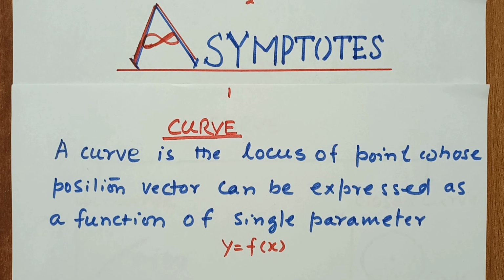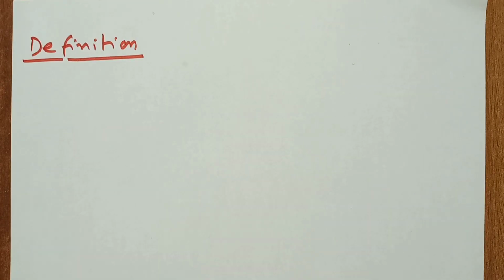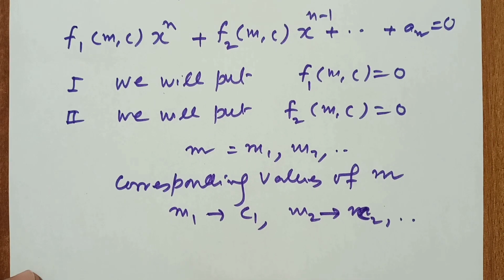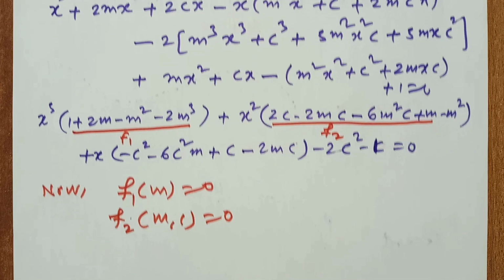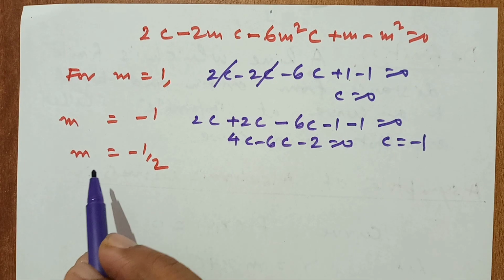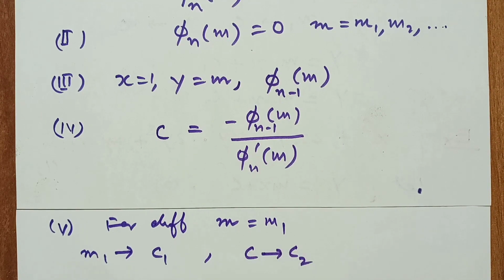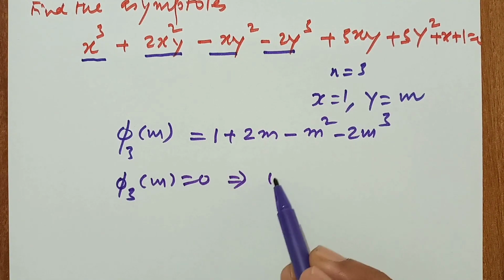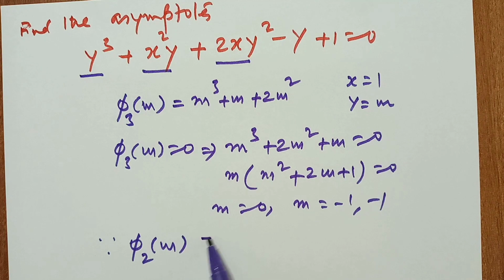Asymptotes || Parallel asymptotes || MPPSC|| BScI year, Mathematics.